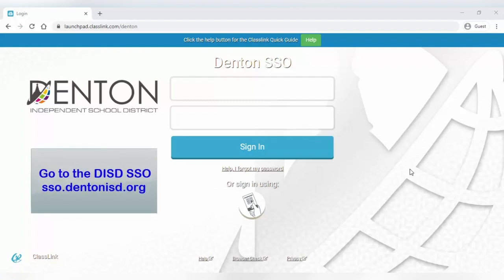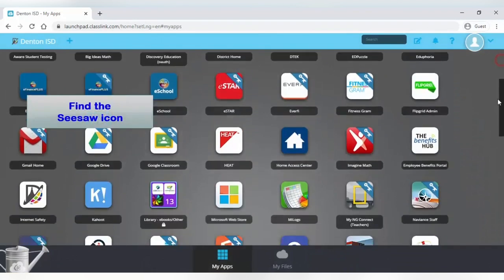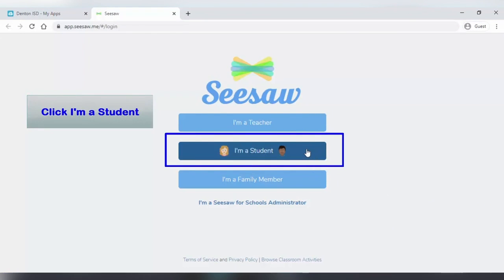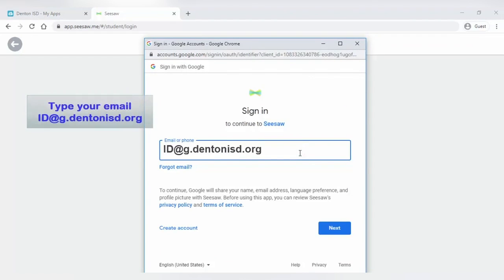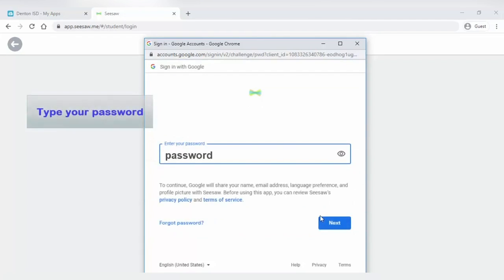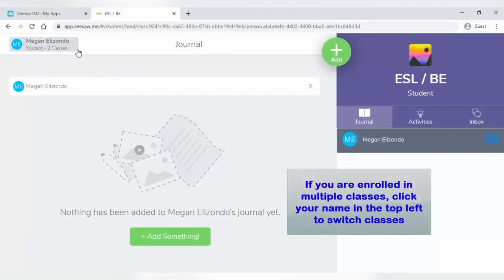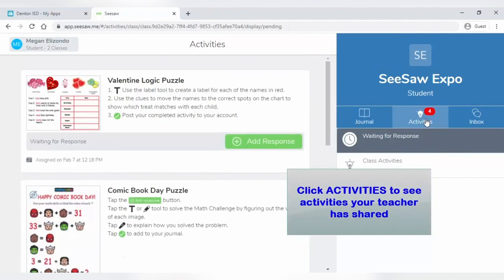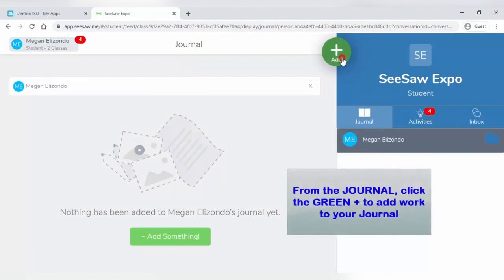How to Login to Seesaw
Here are the step-by-step instructions for logging into Seesaw.